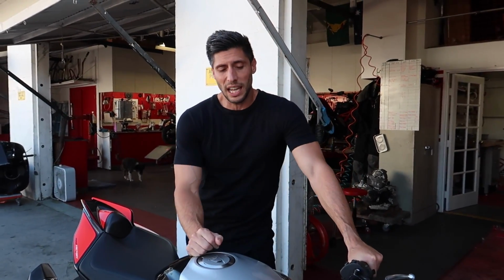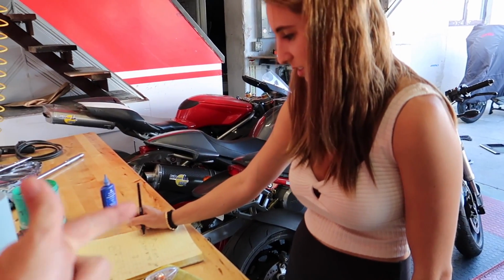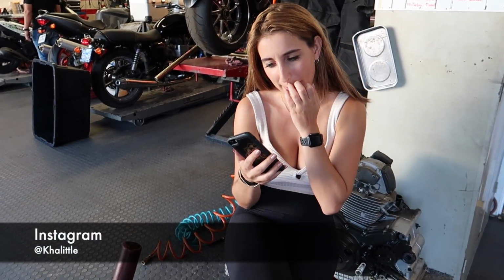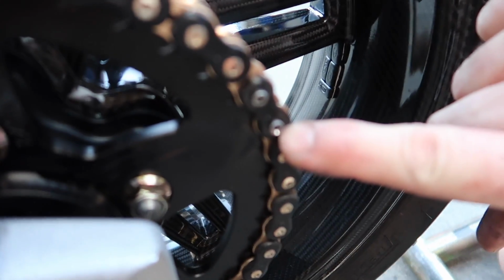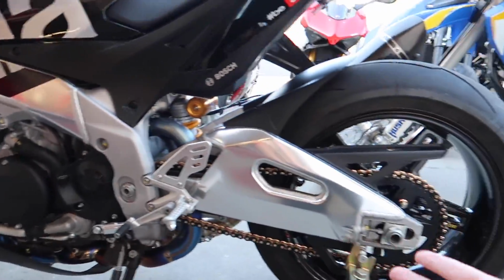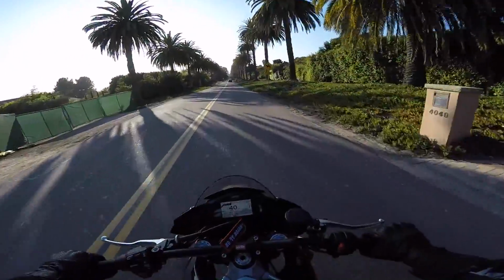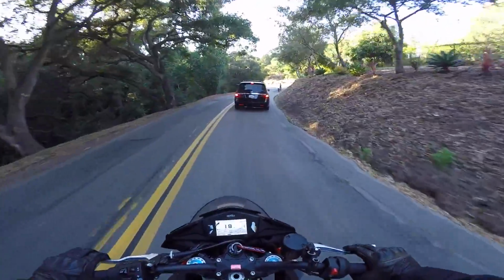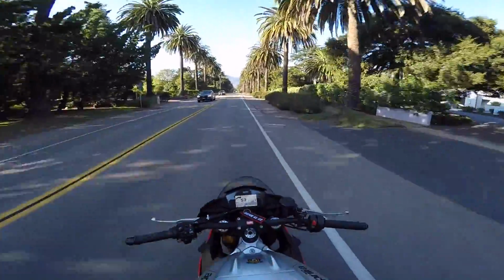Tuono Gets Lightweight Chain and Sprockets!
*Win a Custom Tuono 1100 Factory!*